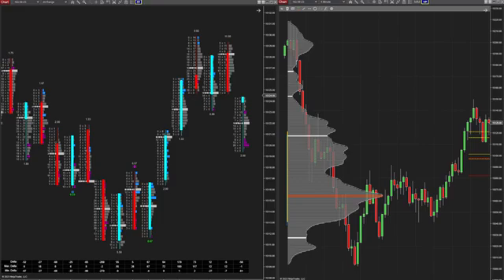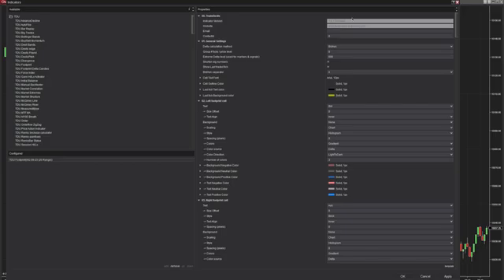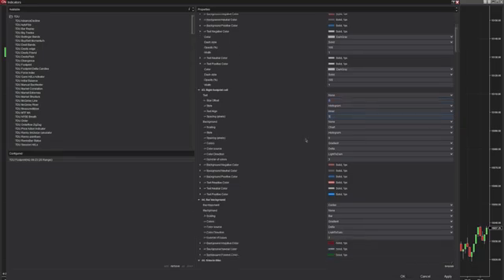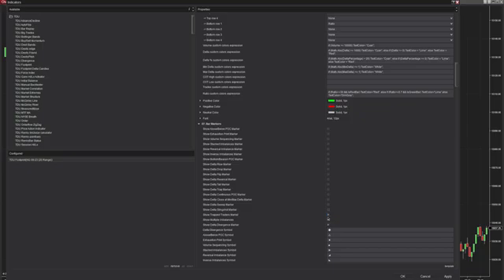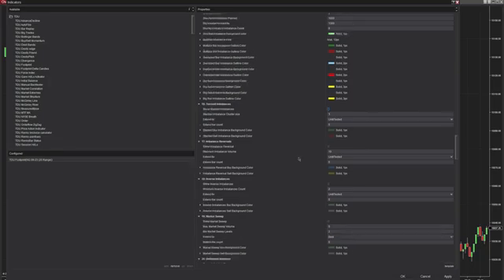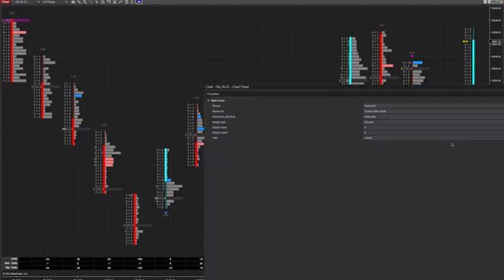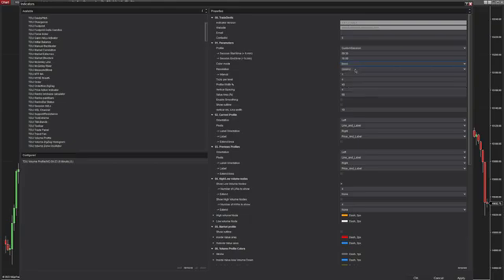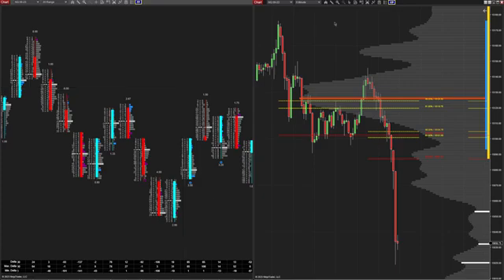Ninja Trader 8 Footprint Setup Guide - NQ With TDU Footprint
Risk Disclosure :
Trading Futures contains substantial risk and is not for every investor. Any statement about profits or income, expressed or implied, does not represent a guarantee. No representation is being made that any information you receive will or is likely to achieve profits or losses similar to those discussed on this service. The past performance of any trading system or methodology is not necessarily indicative of future results. All forms of trading carry a high level of risk so you should only speculate with money you can afford to lose.